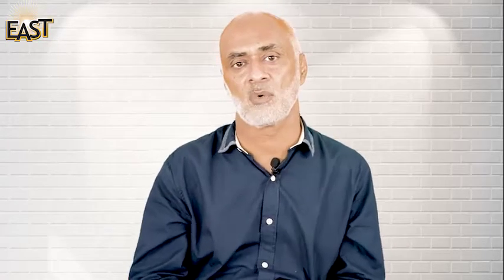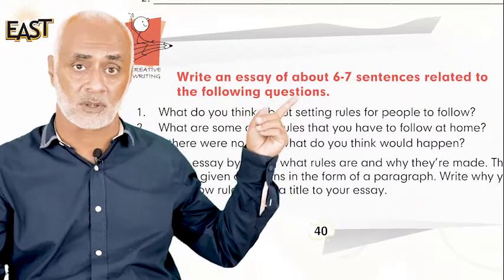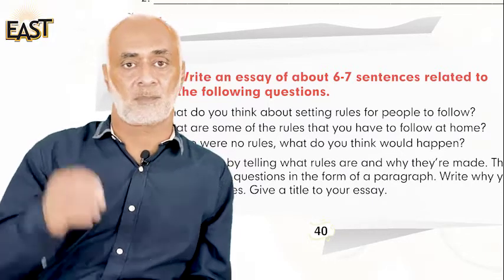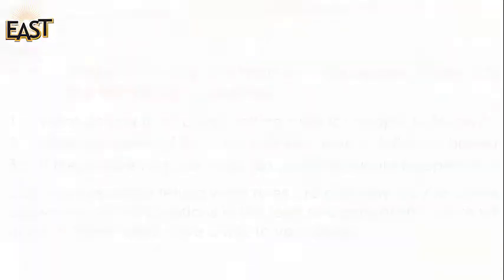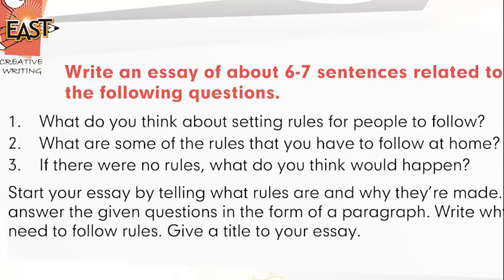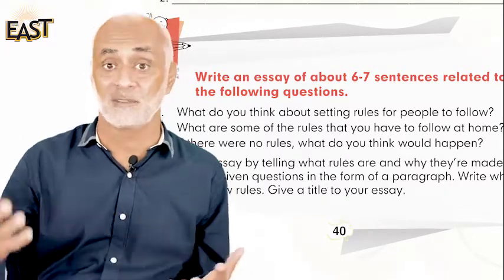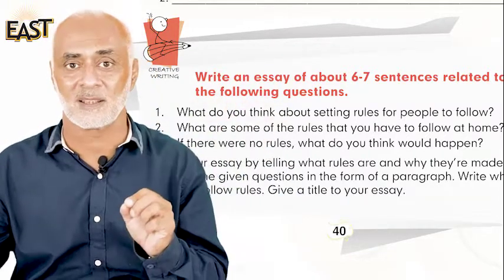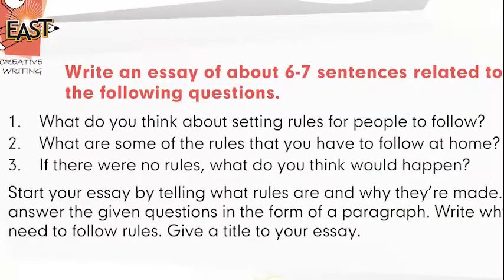Class 3,4 and 5 English